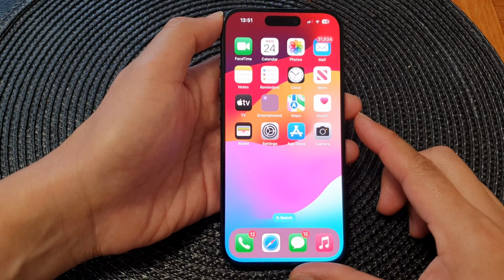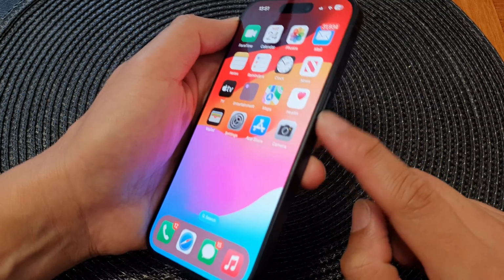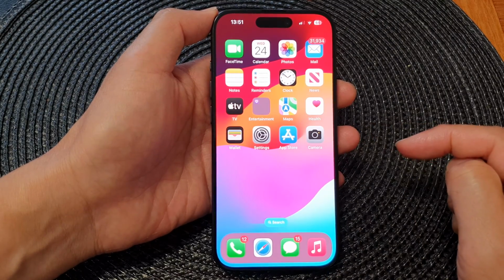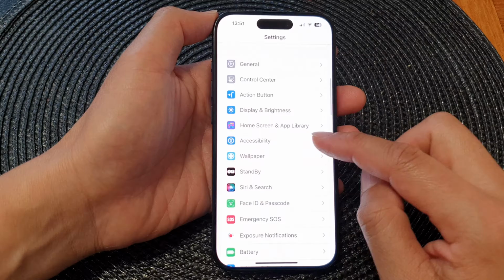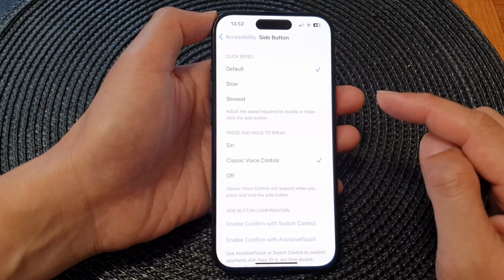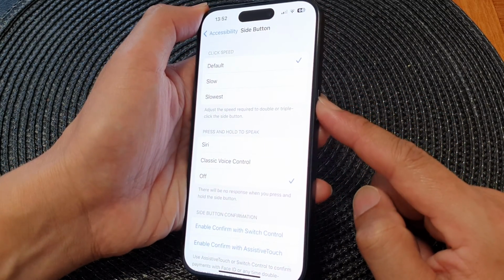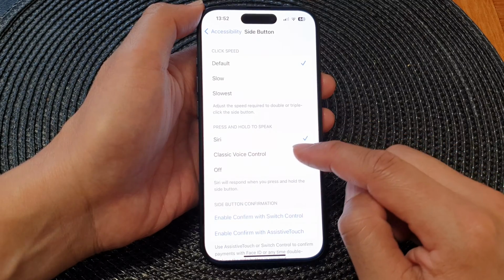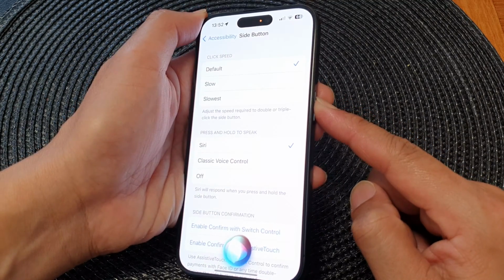📱iPhone 15/15 Pro Max: How to Turn On/Off Side Button Press and Hold Action 🔒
In this step-by-step guide, we'll walk you through the process of turning On/Off the Side Button Press and Hold Action, allowing you to tailor your device to your preferences. Whether you're a tech enthusiast or just getting started with your new iPhone, this tutorial will empower you to make the most out of your device.